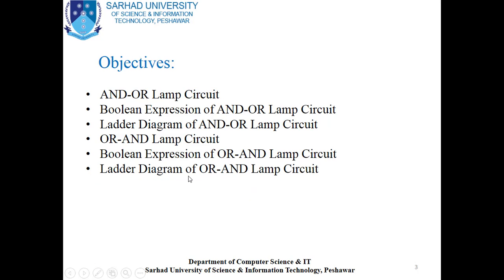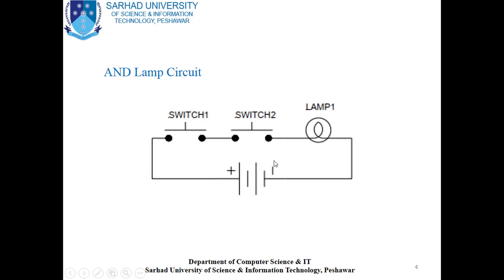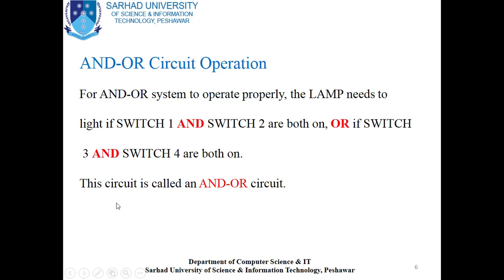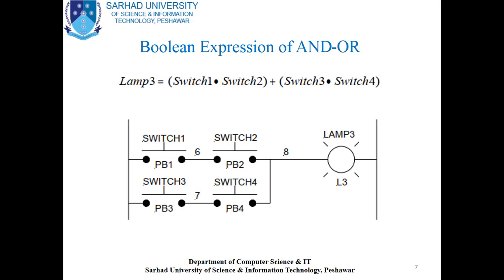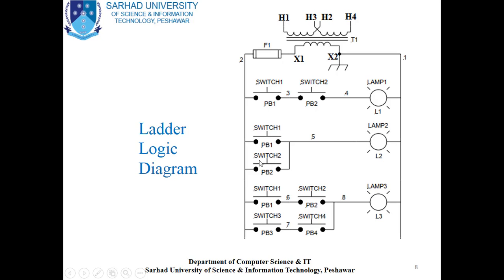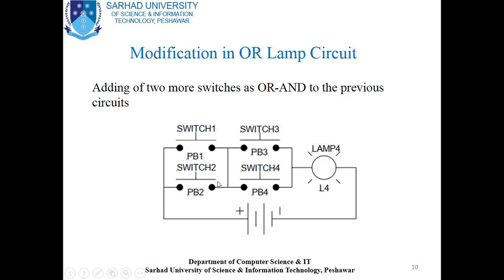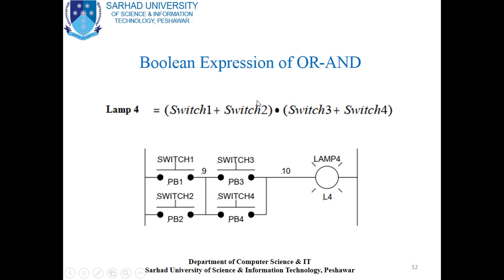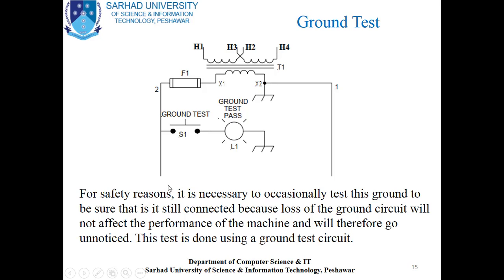PLC : Lecture 04 I Control Operation & Ladder Diagrams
In this lecture, students will learn about the following important topics:

a) AND-OR lamp circuit
b) Boolean Expression of AND-OR logic circuit & its Ladder Diagram
c) OR-AND lamp circuit
d) Boolean Expression of OR-AND logic circuit & its Ladder Diagram